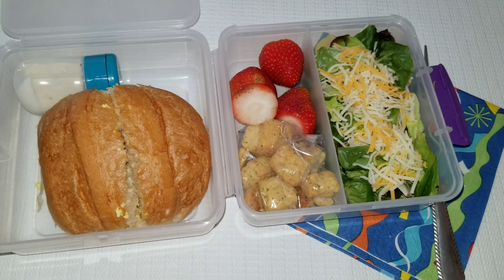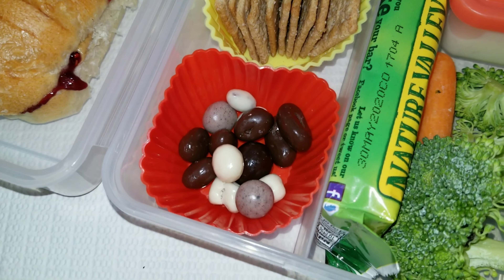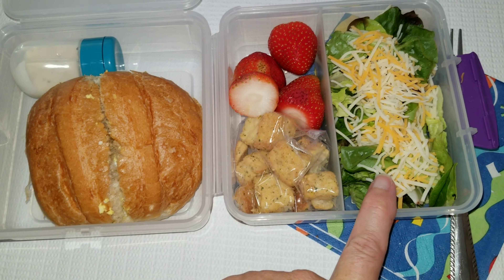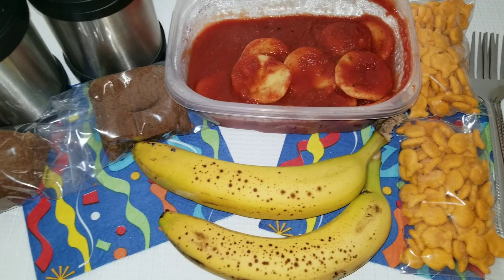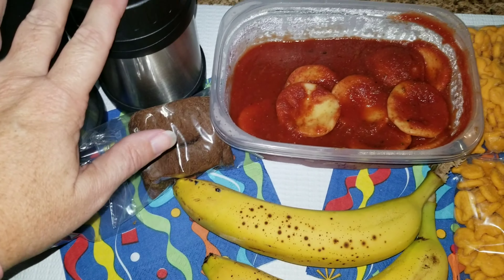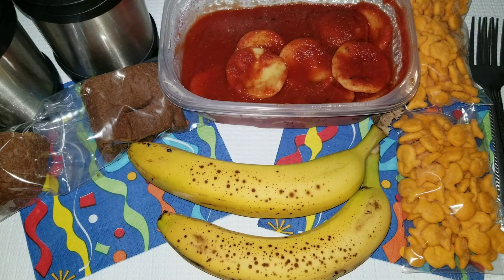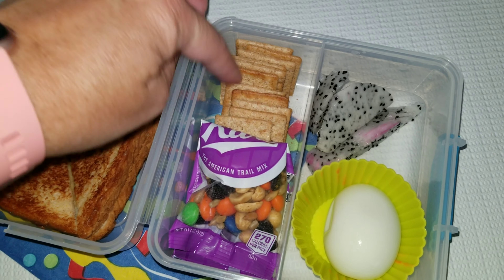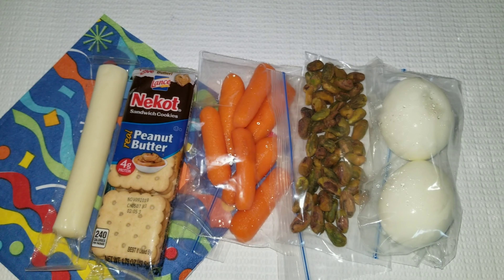Back To School 📚 Lunch Ideas for TEENS 🥗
School lunch ideas for Teenagers!

Levoit Water Filter Pitcher
Replaceable filters
Pressure cooker
Spray Paint

Cutelittlecupcakes MOM
P.O.Box 996